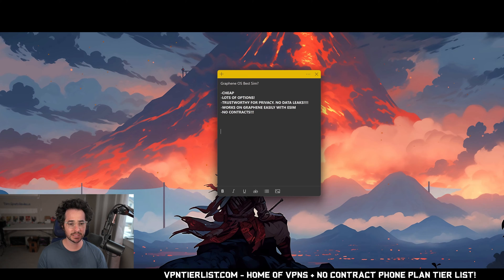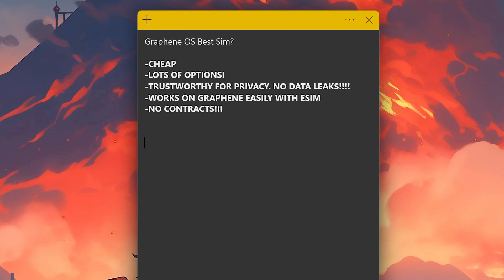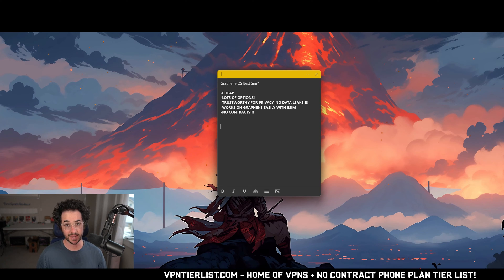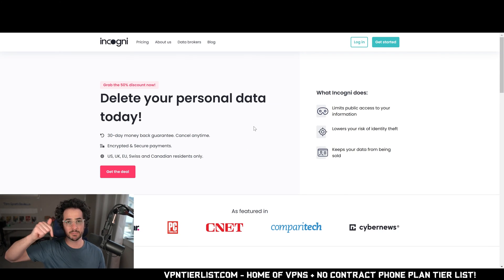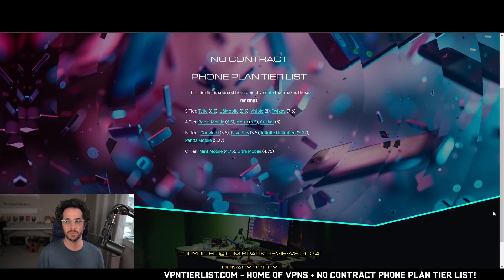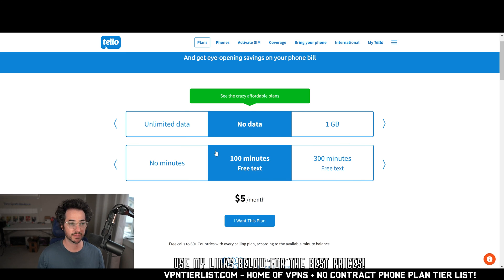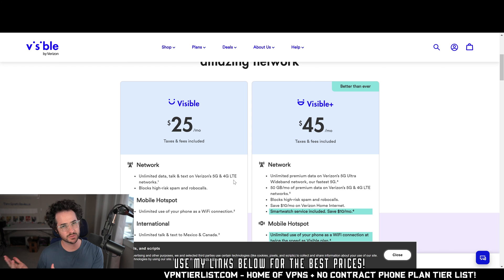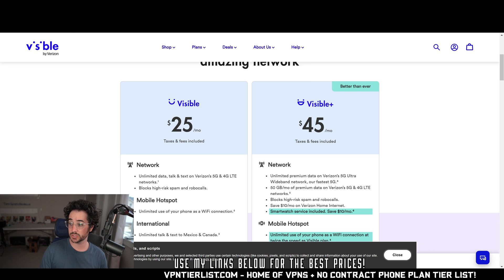What is the best eSIM no-contract phone service for GrapheneOS?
In this video, I discuss what are the best e-sim and no phone contract service options for GrapheneOS.